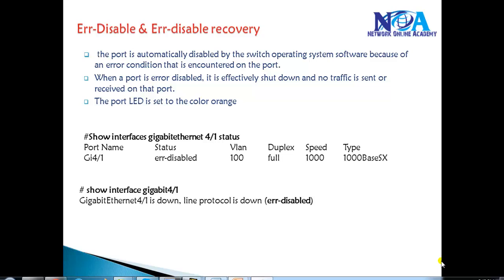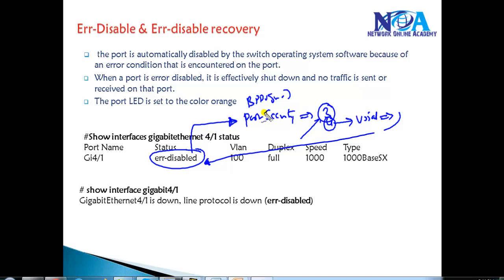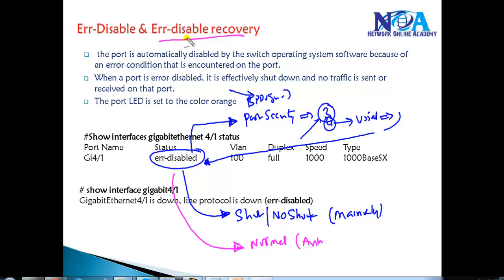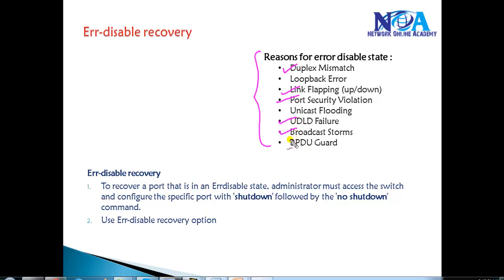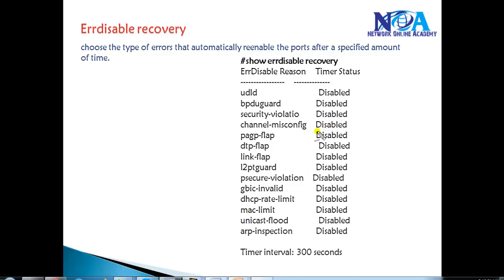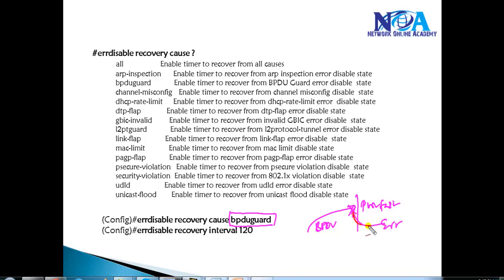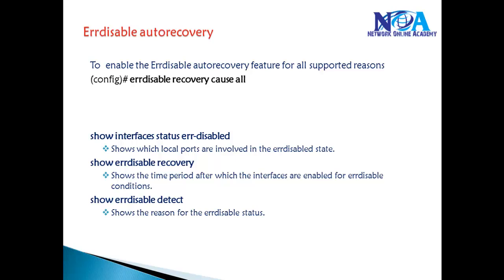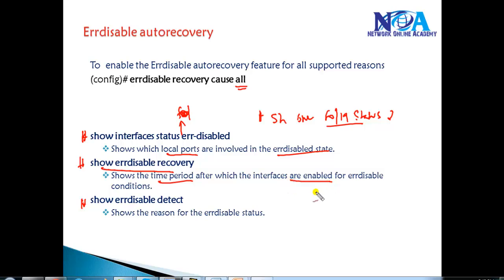CCNP Switch (300 - 115) version 2.0: Errdisable recovery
🔧 Troubleshoot Like a Pro with Sikandar Shaik in this power-packed video on Errdisable Recovery for the CCNP Switch (300-115) v2.0 exam! 🚀

Have you ever encountered a switch port going into Errdisable state and felt stuck? 😱 Don’t panic—Sikandar Sir is here to guide you through EVERYTHING you need to know to get that interface back up and running FAST. In this video, Sikandar walks you step-by-step through the Errdisable Recovery process, explaining the common causes behind it (like port security violations or link flaps) and teaching you the critical commands (like show errdisable recovery) that will be your best friends in recovery.

Whether you're a CCNP candidate or a networking enthusiast, this tutorial is packed with real-world tips and Cisco commands to troubleshoot your switches and get those ports back online in no time! 🚀

Why You Can't Miss This Video:
💡 This video is essential for anyone serious about Cisco networking! With Sikandar Sir’s clear and actionable guidance, you'll not only understand Errdisable Recovery but also level up your switch troubleshooting skills. Perfect for CCNP 300-115 exam prep or anyone looking to build real-world network management expertise! 🔥

Highlights:

🚨 Errdisable State explained in detail!
⚙️ Step-by-step guide to recover interfaces and troubleshoot with ease.
💻 Real-world examples of common network issues and fixes.
🌟 Essential Cisco commands you need to know.
🏆 Master your network management skills and keep your network running smoothly.